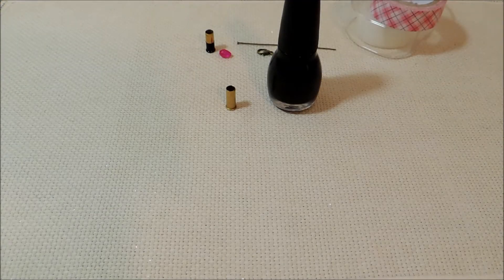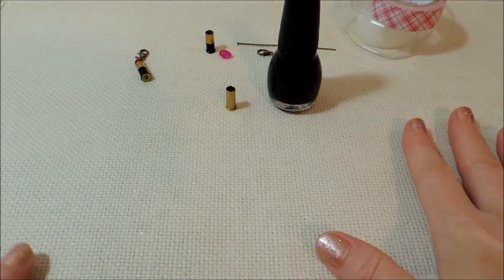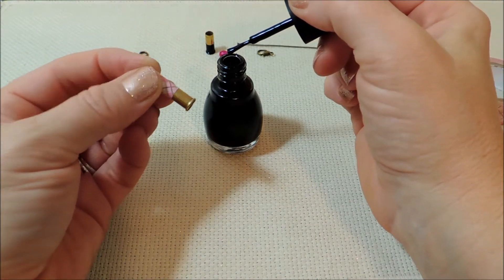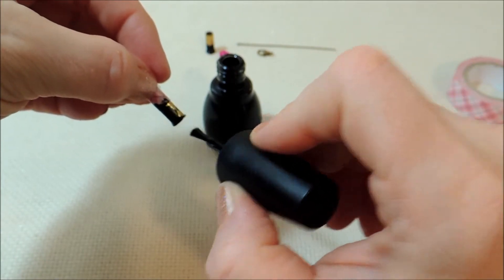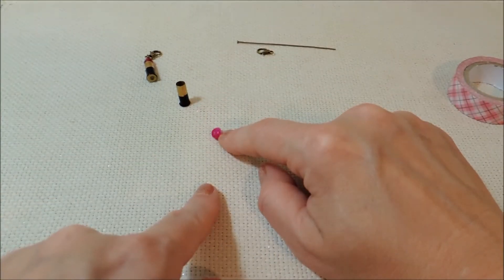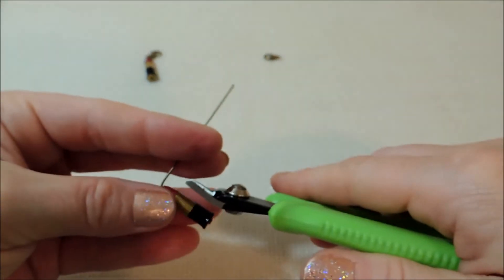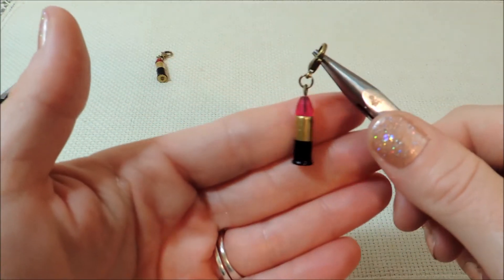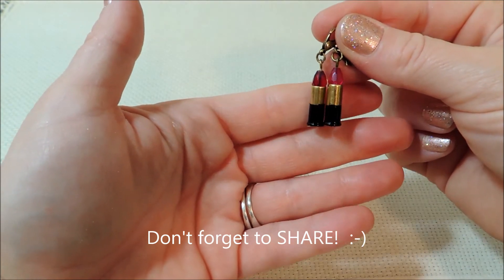Bullet Lipstick Bead Charms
Another viewer suggestion!  Thank you so much Janet for suggesting bullet lipstick charms.  I'm in love with this idea!  And I love getting suggestions, so y'all keep 'em coming! :-D